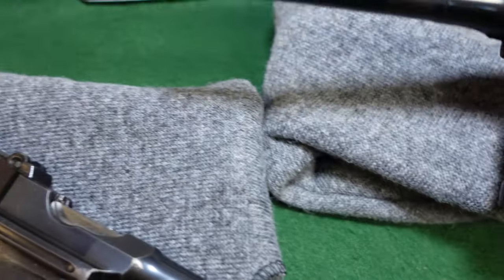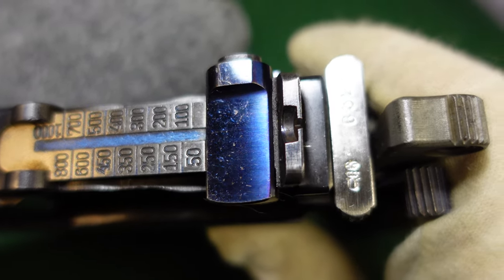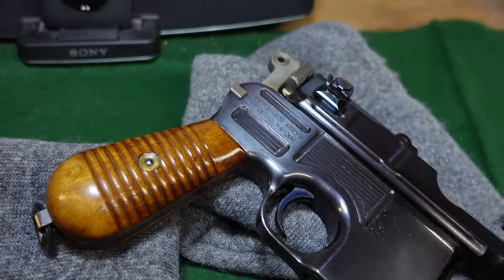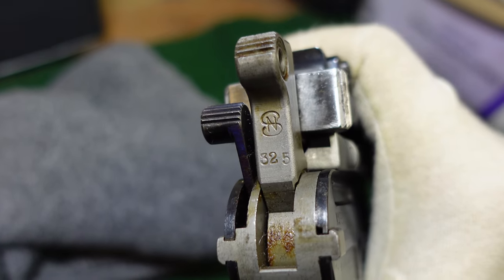Black Broomhandles: Early 1930 Commercial Mauser Broomhandle C/96 Pistols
Today we're looking at a pair of Mauser Broomhandles.  They represent the end of Bolo production, the start of full sized pistol production, and a change from the traditional rust blue that Mauser had used, and a start of a salt blue.  These guns have a very distinctive almost black finish, which Mauser continued to use until the end of production in about 1930.  Both of these guns date from about 1929-30, and are rare examples of the start of Mauser's new 1930 Commercial production guns.